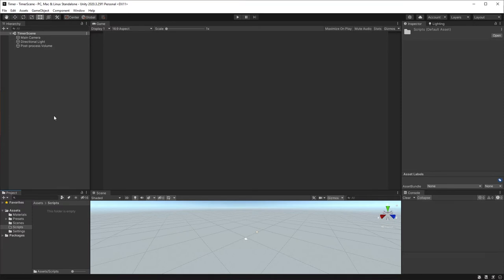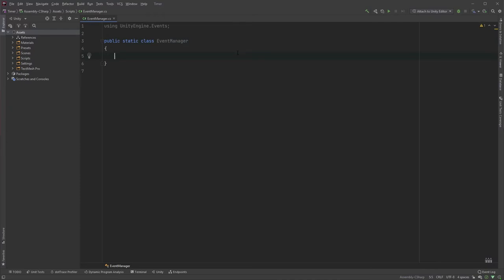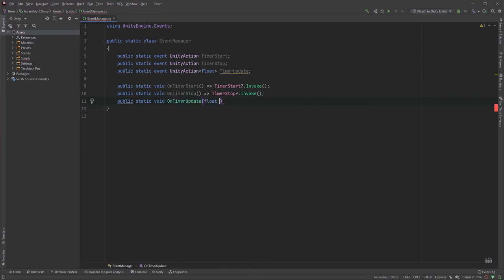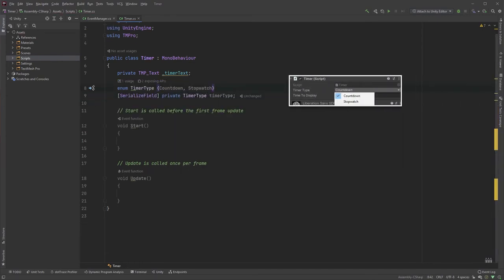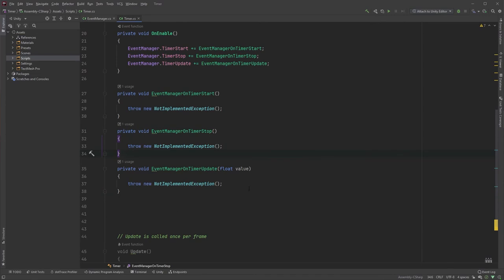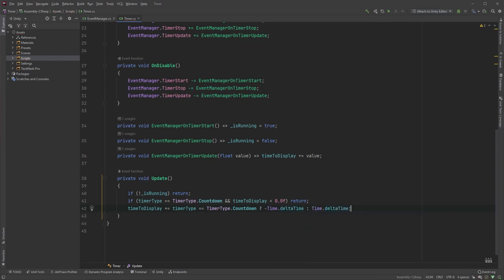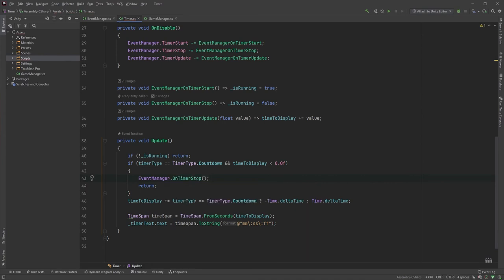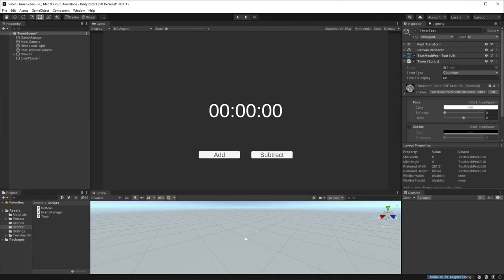Timer in Unity | Bite-Sized Tutorials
This is a tutorial on how to create a simple timer in Unity using events, both a countdown and a stopwatch, with the possibility to update the remaining time.

If you haven't seen my previous video about events, make sure to watch that if anything is unclear.

You'll find the relevant scripts in this video on my GitHub